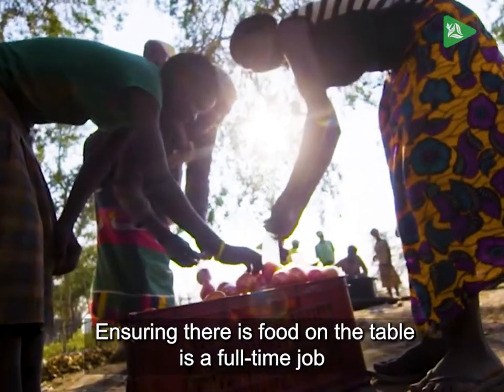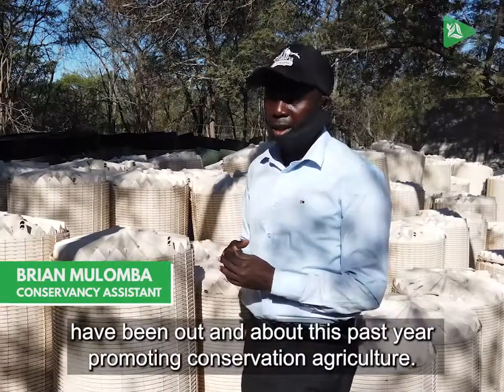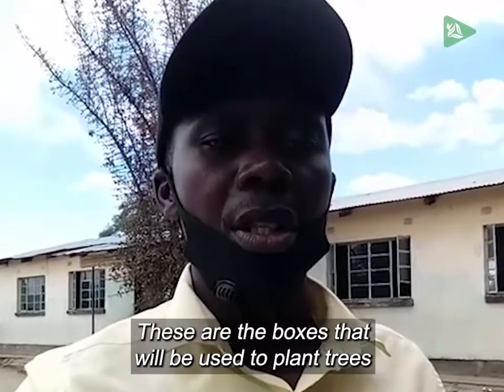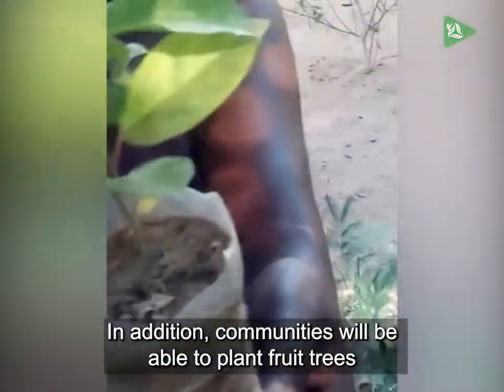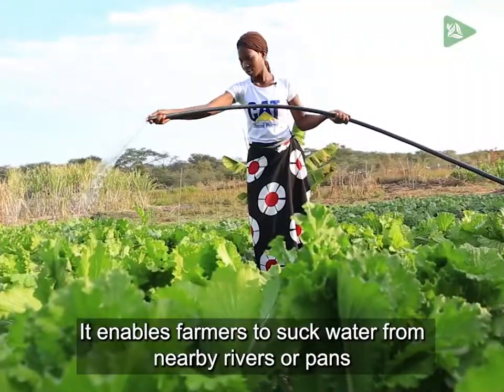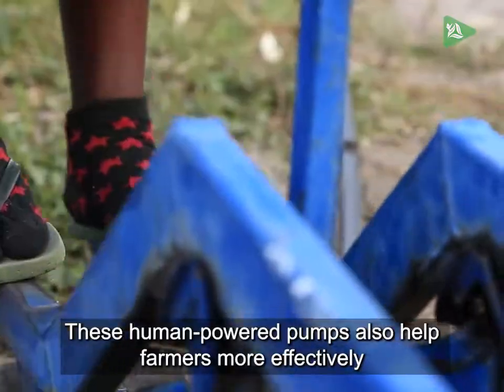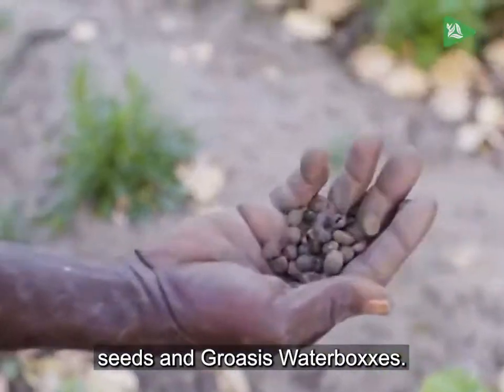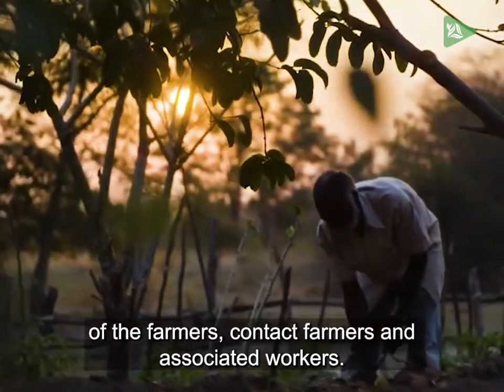Farmers In The Spotlight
Movers and Shakers in Conservation Agriculture:

Ensuring there is food on the table is a full-time job for many rural families in southern Africa. Men, women and children are all involved in the arduous work of growing and getting produce from field to market. Peace Parks and partners are attempting to alleviate this pressure on families so that more children can attend school and more families have nutritional food on their table all year round.

In the longer term the development of nature tourism will provide alternative and sustainable livelihoods for many living in and around conservation areas, but subsistence farming will always play a key role in food security. To ensure this does not negatively impact on the environment, farmers are learning more organic crop production methods that also enable year-round food security. Extra produce will also supplement their income, enabling families to send their children to school.

Ian Middleton, Brian Malumbo, Chris Kwandu and many others from Peace Parks have been out and about this past year promoting conservation agriculture in the Simalaha Community Conservancy, situated in the Zambian component of the Kavango Zambezi Transfrontier Conservation Area. Conservation agriculture methods are organic, using potholing with manure as fertilizer, treadle pumps to make watering easier and plant doctors to help diagnose and treat problem plants. Forested areas are also spared because farming is more viable than burning the areas large, indigenous trees to make charcoal to sell. In all, conservation agriculture provides food security, profit from the sale of surplus produce, and conserves biodiversity as minimal land is needed for high yields. There have been some real success stories for rural communities in this area. To date, more than 1 500 farmers have been trained in conservation agriculture and effective farming practises, and hundreds more have benefitted from the distribution of treadle pumps, seeds and Groasis Waterboxxes® (which can be used to grow various indigenous trees and fruit trees). There have been higher crop yields too.

The new plant doctor’s clinic opened this year in Simalaha, where trained plant doctors – a team from the Zambia Agriculture Research Institute and the Centre for Agriculture and Bioscience International – give advice on problem plants. When farmers are struggling with their crops they bring samples to the clinic and leave with a diagnosis, treatment advice, fertilizers or tips to increase yield.

Peace Parks is extremely proud of the dedication, hard work and passion of the farmers, contact farmers and associated workers.